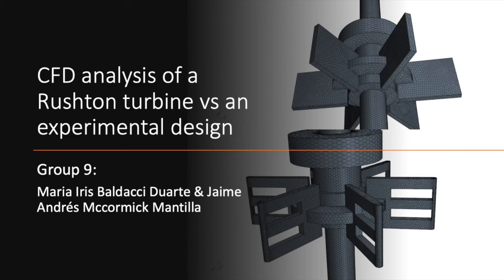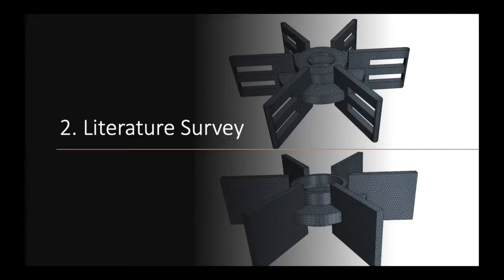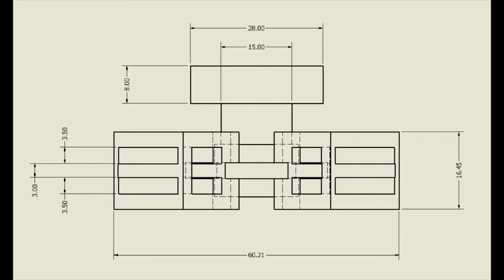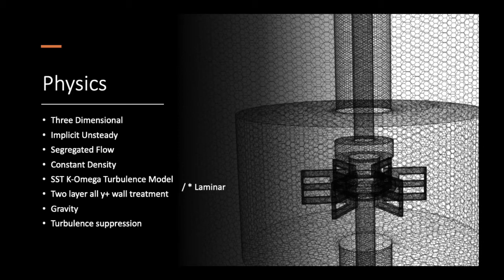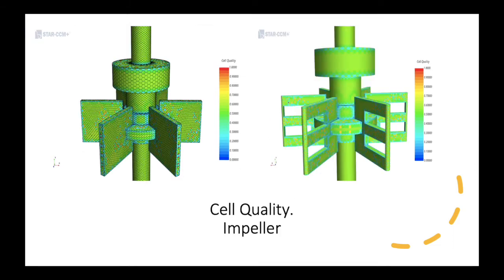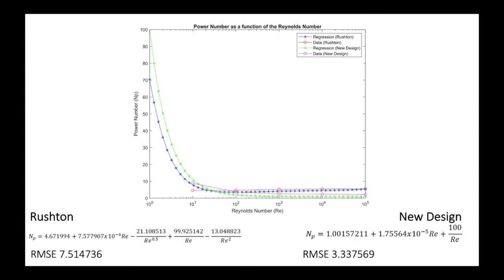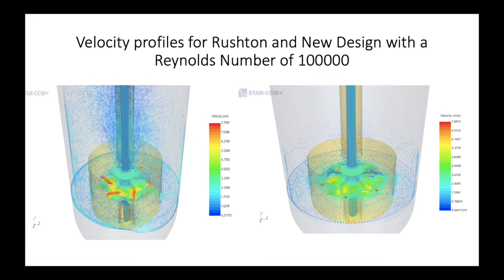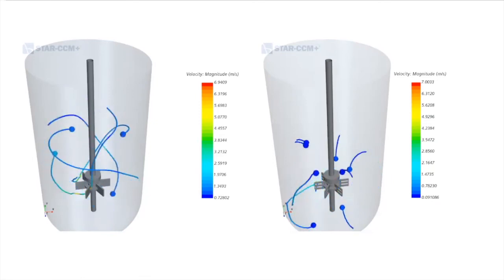Group 9 - Mixer